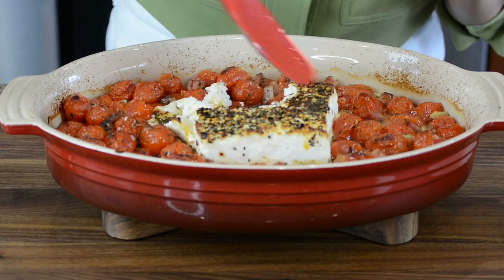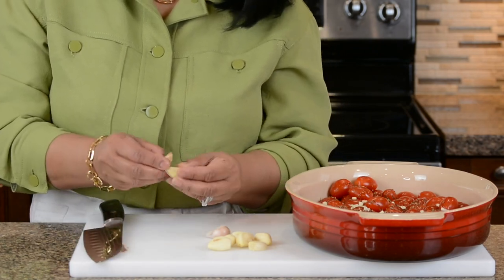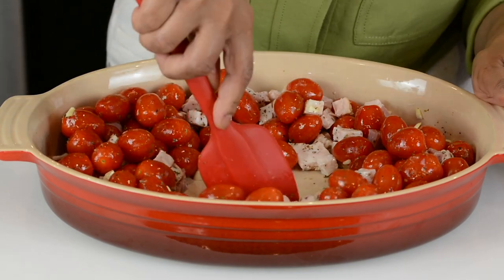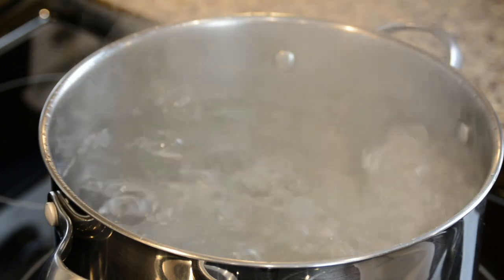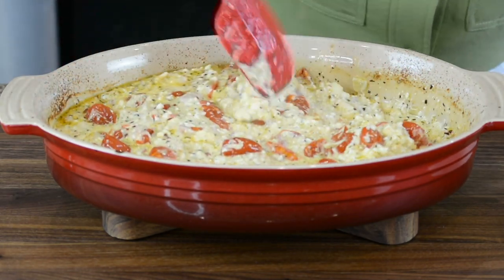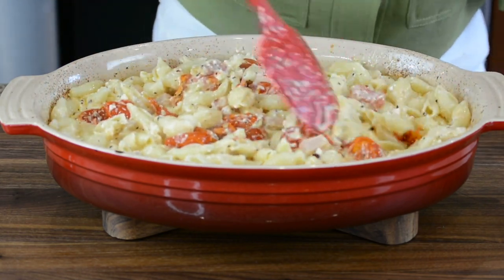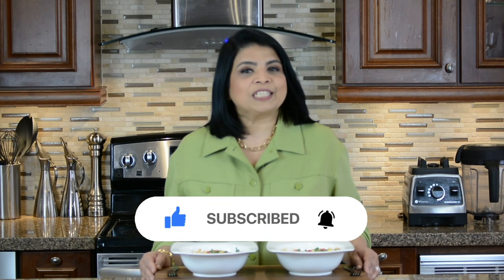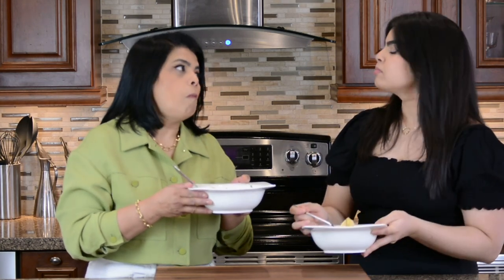TikTok's VIRAL Baked Feta Cheese Pasta | Everyday Favourites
With all the buzz about TikTok's viral Baked Feta Cheese Pasta, I knew I had to give it a try! The pasta is coated in a creamy sauce made from feta cheese and tomatoes. Toss in the garlic and some Italian herbs and you've got an effortlessly delicious pasta! For a little twist, I love to add some pancetta, which takes the flavour to another level. This one is an everyday must-try recipe that your whole family will love!
Ingredients

900g grape/cherry tomatoes
6 tbsp olive oil
8 -10 garlic cloves coarsely chopped
1 tbsp dried basil
1/2 tbsp dried oregano
1/2 tbsp chilli flakes
500g feta cheese
250 grams pancetta/bacon/meat (optional)
200g shell pasta
10 leaves of basil/ 5 stalks of parsley for garnish

Method

- Preheat your oven to 400F (204C).
- To a 9” x 13” baking dish drizzle two tablespoons of olive oil and then toss in the grape tomatoes and chopped garlic. Sprinkle the tomatoes with some oregano and basil and give it a good mix.
- Separate the tomatoes to make enough space to place the feta cheese in the centre of the baking dish.  Add the feta cheese in the center and then drizzle it with some olive oil and season it on the top with some chilli flakes and some basil.
- Bake in the oven for 40 minutes, then broil for 2 to 3 minutes.
- While the tomatoes and feta cheese are in the oven, cook your pasta in a pot of boiling water till just done (al dente).  Reserve some of the pasta water before draining.
- Take the baking tray out of the oven and smash the feta cheese and tomatoes.
- Now add the pasta and about ¼ cup of the pasta water to make a sauce. Give it a good stir to make sure that all the pasta is well coated with the sauce.
- Chop the fresh basil/parsley and add it to the pasta.
- Garnish with some more basil/parsley and freshly cracked black pepper.